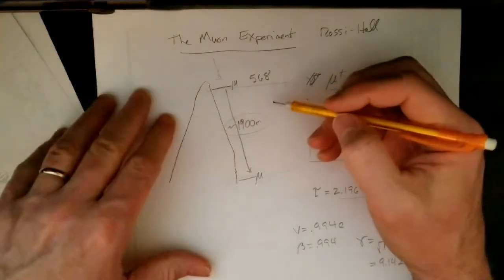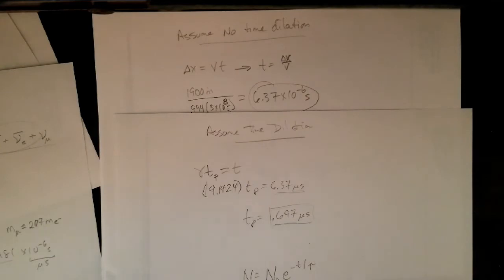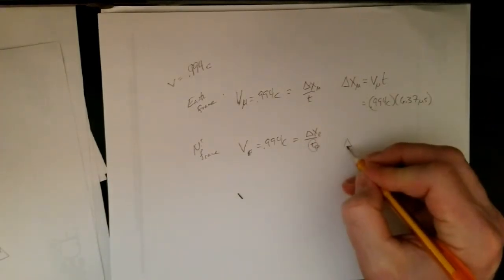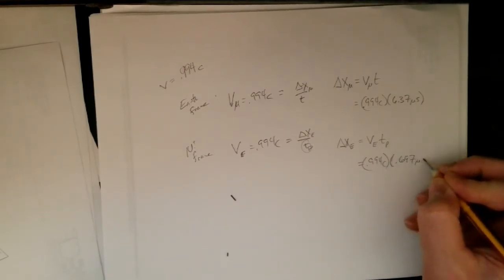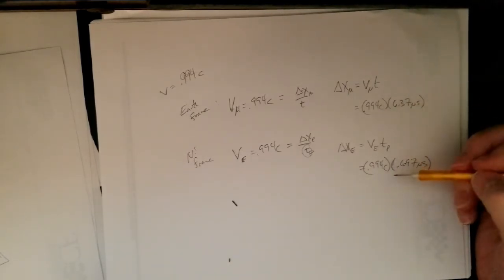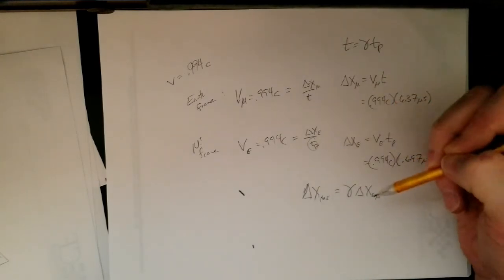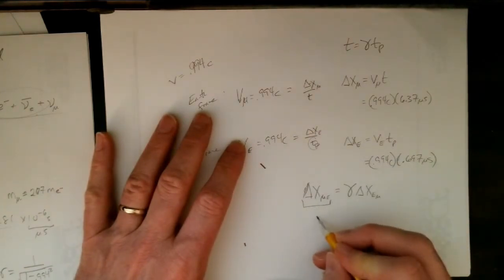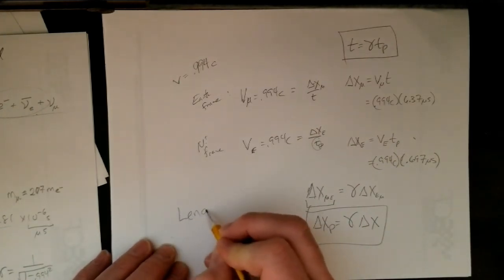Relativity 005 Length Contraction 20200331 091842